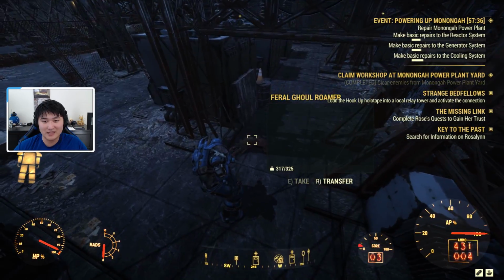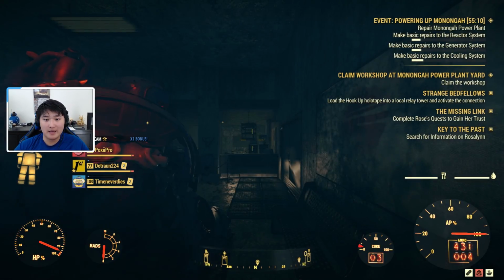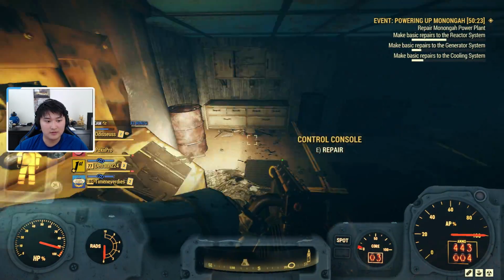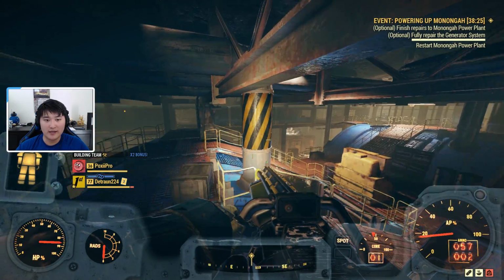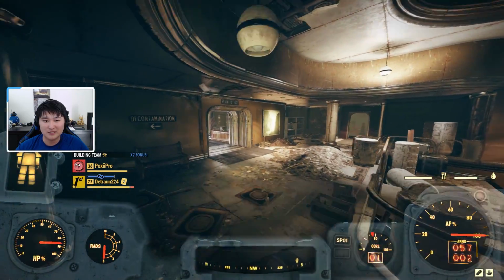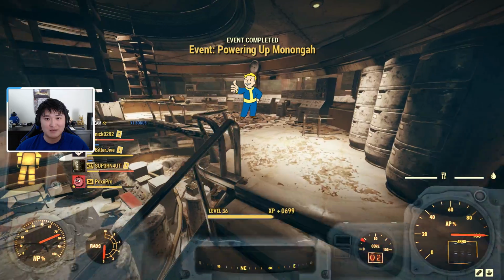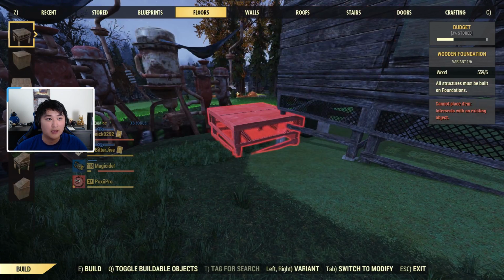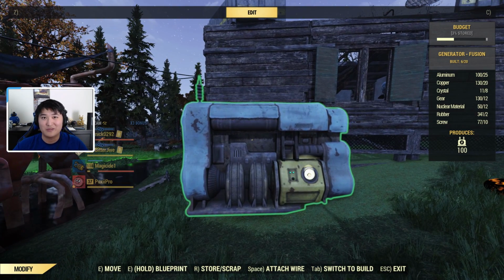How to get FUSION GENERATOR plans and ALL GENERATOR plans in FALLOUT 76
Hello! This video covers how to complete the powering up events at the power plants in Fallout 76 in order to obtain all of the generator plans. Please note you will have to complete the event multiple times in order to obtain the fusion generator.

Powering Up Event:
-event will pop up when you are near one of the three power plants and the event has not already been completed

-if event doesn't show up then you can try another power plant location or server hop

-power plant location include
 Poseidon Power Plant ; recommend lvl 5+
 Monongah Power Plant ; recommend  lvl 15+
 Thunder Mountain Power Plant ; recommend  lvl 30+ ???

-event gives you one hour to repair three sections of the power plant and then restart the power plant

-the power plant can be reactivated once basic repairs are complete

-full repairs will greatly increase the experience and caps reward received at the completion of the quest and provide +20% items at the conclusion (this isn't required to receive the generator plans) (according to the wiki)

-most efficient in my opinion to do the exterior cooling towers then the generator system then the reactor system because the reactor system and computer to restart the power plant are close together

-once the event is complete the workshop there can utilize the power plants power

Fusion Generator:
-can use the fusion generator at workshops and at your camp

-builds with a fusion core already in it and you cannot take out or add fusion cores

-provides 100 units of power

-the most building budget to units of power efficient

Currently lvl 40+ on PC
My Fallout 76 Build:

0:00 Intro
0:20 Where the powering up event occurs
0:53 Beginning of powering up event walkthrough
1:53 Navigating the power plant
2:20 Reactor System
4:16 Cooling System
5:09 Generator System
5:35 Restarting the power plant
6:12 Event Rewards
8:00 Summary
9:35 Outro
9:57 Fusion Generator showcase

♢More PoxiiPro♢